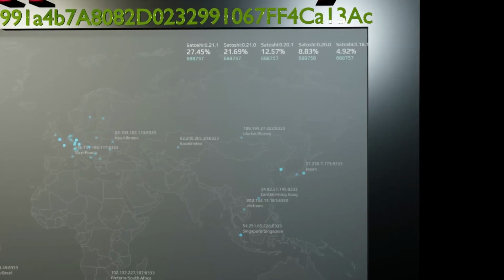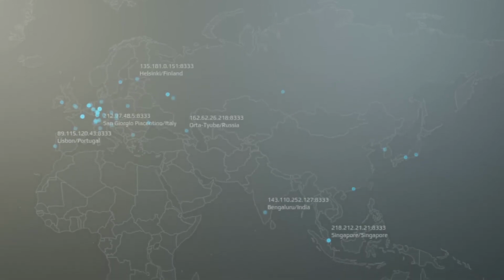Kendra: Blockchain Nodes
What is a Node in a Blockchain Network?

Blockchain technology is decentralized by nature – one of the key properties that made it so appealing to the wide public. It’s based on the principles of a P2P (Peer to Peer) network. In most networks, there are no dedicated servers, not one authority, but a consensus among users. As they’re all crucial to the security and integrity of the network, becoming a member of a certain crypto coin community is not only exciting but also a responsibility.